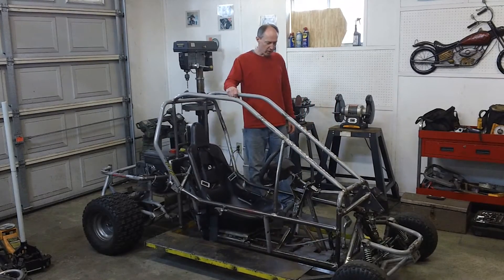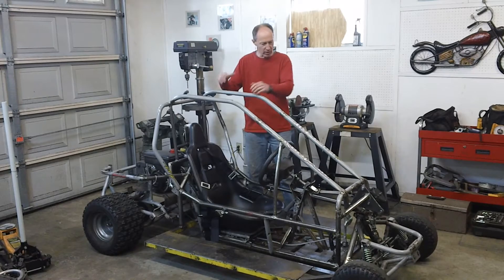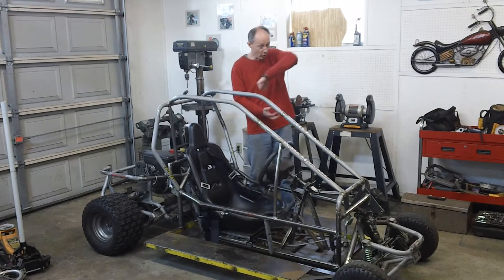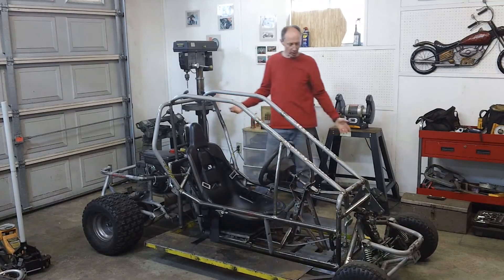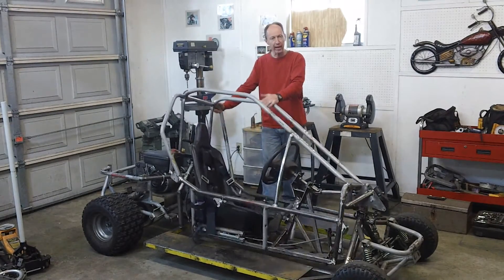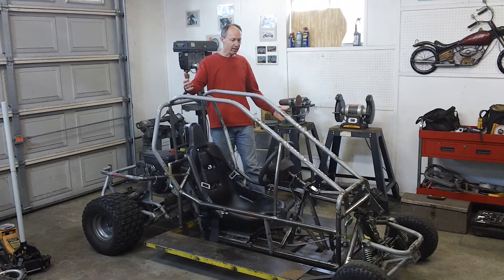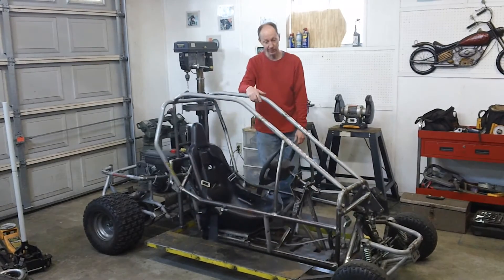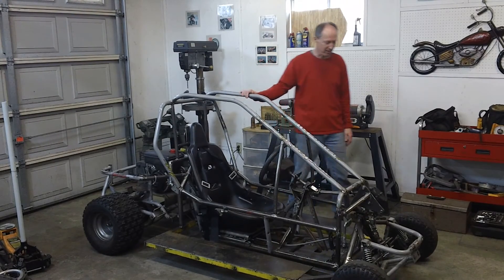Comparison of Swing Tilt design versus other tilting vehicles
A Comparison of different tilting vehicle designs versus the swing tilting design and the complexity issues it solves.